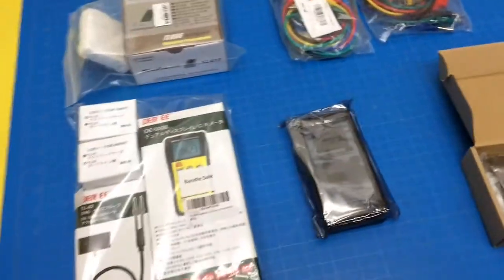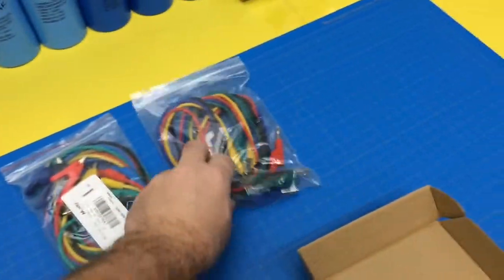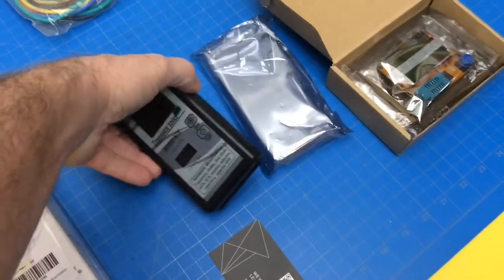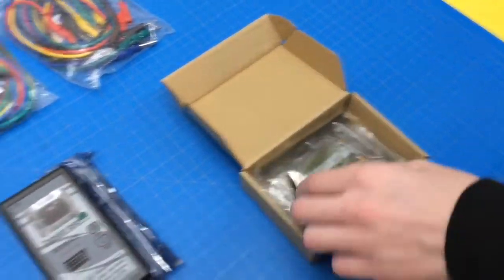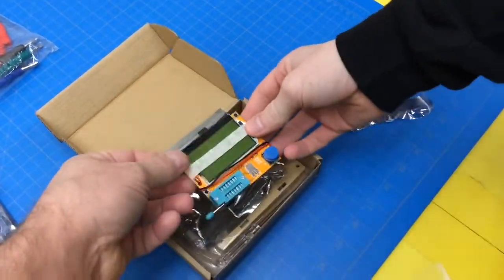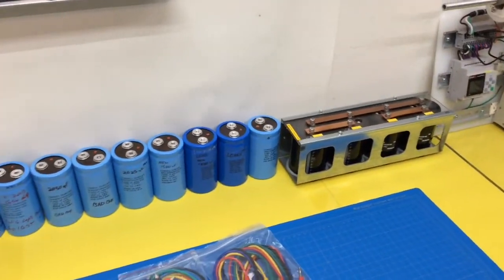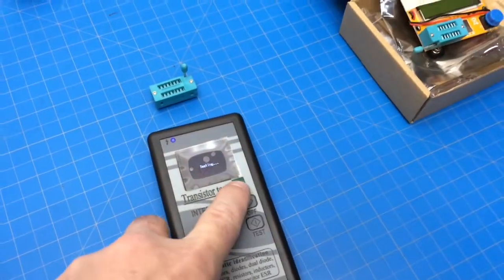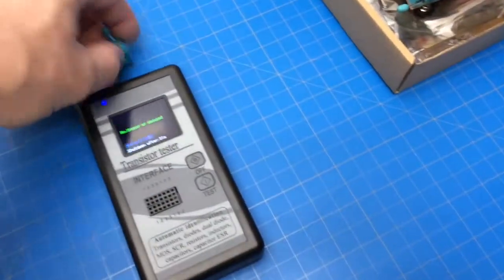A Look at New Electronics Test Equipment - LCR & All in One Testers [KTFG 357]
A quick look at some new electronic test equipment. LCR ESR Tester, All-In-One Tester, Prom Burner etc. [KTFG 357]
Look for our videos on each individual device.

To purchase handheld LCR Meter Der De-5000
Handheld LCR Meter Der De-5000

- DER EE Electrical Instrument
 DE-5000 Handheld LCR Meter with accessories
- Kuman
 Multifuntion Meter DIY Kit, Muman Mega 328 Graphic Transistor Tester
- Drok
 LCR Multifuntion Transistor Tester, Mega328
- Laqiya
 TL866CS Programmer USB EPROM Flash Bios Programmable Logic Circuits 13000 IC

All purchased from amazon, see information below.

Product features
 • This LCR Meter is a 19999/ 9999 counts dual display, high accuracy LCR meter, which could measure Inductance/ Capacitance/ Resistance with secondary parameters including dissipation factor (D), quality factor (Q), phase angle , equivalent series/ parallel resistance (ESR or Rp).
 • This LCR Meter is fully auto ranging operation for AC impedance & DC resistance measurement. The user could measure the L/C/R components directly in "AUTO-LCR " smart mode without selecting the function key.
 • Components could be measured in serial or parallel mode according to the DUT (device under test) impedance automatically.User could select the desired test frequencies of 100Hz/120Hz/1kHz/10kHz /100kHz.
 • The "Sorting"mode could help the user to make a quick sort for a bunch of components.
 • Standard Accessories: English PDF manual, DC9V Battery, Alligator test lead case(TL-21), SMD Tweezers case(TL-22), Guard Line(TL-23),,,,, Option: IR to USB cace *It isn't included.

DROK
DROK 1.8" LCD Multifunction Transistor Tester, Mega328 NPN/PNP Automatic Identified Diode Resistor Inductor Capacitor MOS SCR ESR Meter Checker Detector, 12864 TFT Color LCD Digital Display

 • WIDE APPLICATION: This multifunctional tester can be used to test triode, field-effect tube(FET), diode, resistor, capacitor, inductor, MOS, SCR, which is available for various electric transistor testing.
Product description
Parameters:
Voltage supply: DC 9V Battery 6F22 (NOT Included)
Transistors range: 2 or less (including 2) P-N junction transistor
Resistors range: 0.5Ω - 50MΩ
Capacitors range: 25pF-100000uF
Inductors range: 0.01mH - 20H
Dimensions: 70mm × 135mm × 24mm

Kuman
Multifunction Meter DIY kit, kuman Mega 328 Graphic transistor Tester, NPN PNP Diodes Triode Capacitor ESR SCR MOSFET Resistor Inductance LCD Display Checker with case and screwdriver K77

Product features
 • Kuman graphic multifunction tester: resistor + capacitor + diode + SCR + inductance + Transistor + mos tube.
 • Automatic detect NPN and PNP transistors, N-channel and P-channel MOSFET, diode (including dual diodes), transistors, resistors, capacitors, thyristors and other components.
 • With function of automatic power off, can save unnecessary time and battery capacity , Automatic test the pin 12864 LCD Display.
 • Package Content: 1 x Transistor Tester 1 x Acrylic shell 1 x screwdriver

LAQIYA TL866CS Programmer USB EPROM FLASH BIOS Programmable Logic Circuits 6 Adapters Socket Extractor for 13000 IC

Product features
 • Support a wide range of chips: All kinds of 26, 27, 28, 29, 37, 39, 49, 50 parallel ROM, EPROM, EEPROM,
 • Supports a variety of models of 51 series of microcontroller, AVR microcontroller, including ATMEGA series, ATtiny Series, AT90XXX Series MCU,
M WAY
MWAY 4mm 5PC Colorful Silicone Banana Plug to Crocodile Alligator Clip Test Probe Lead Wire Cable Multimeter Probe Test Lead 1M

Sumnacon
Sumnacon 5pcs Banana to Banana Plug Test Lead Set, 4mm Stackable Banana Plug Wire Soft Silicone Test Cable Lead for Multimeter, 1m Silicone Electrical Test Wire 1000V/15A

SCR Tester,
Atlas Tester,
Semiconductor Tester,
IGBT Tester,
Fluke Meter,
Megger insulation tester,
Phase rotation meter,
Crimpers,
Electrical connector crimping tool,

Veto Tool Bag,
Veto MC Bag,
Work Cart Utility Cart, Folding Utility Carts and work carts by Luxor and Crescent folding job site cart.  Wilson utility cart.